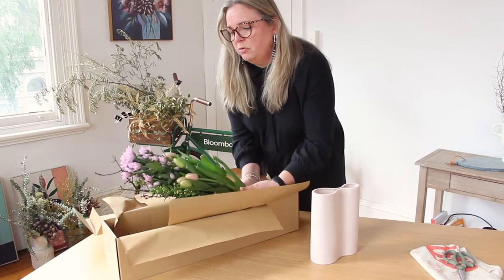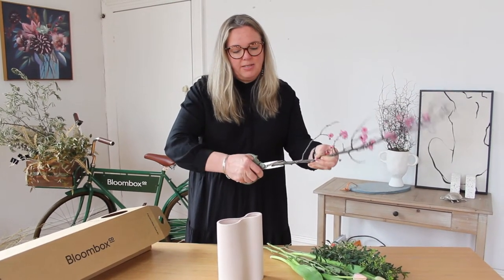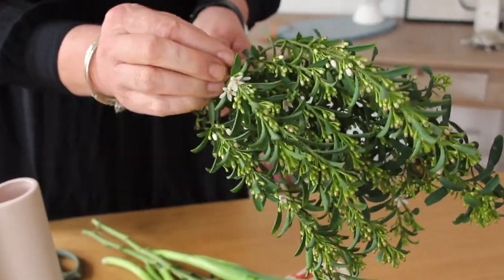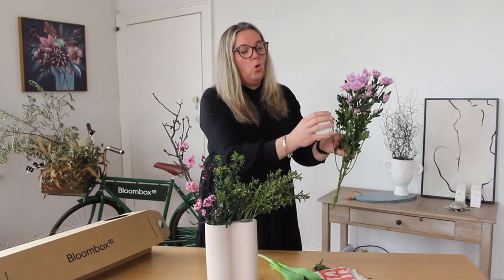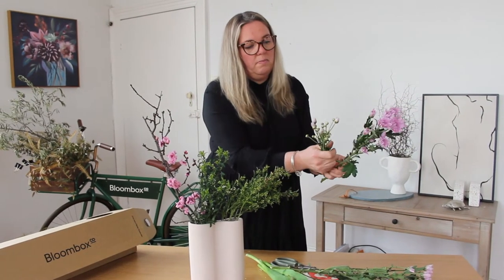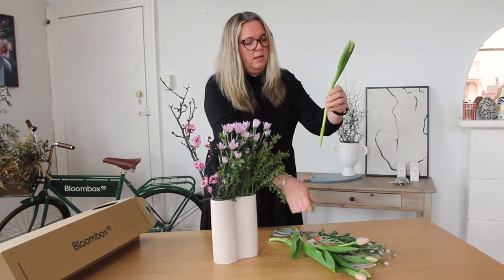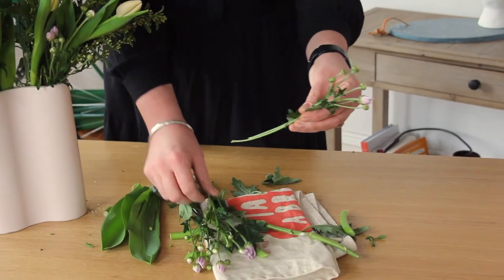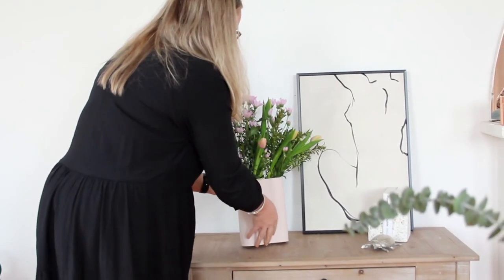Blossom and Tulip Arrangement